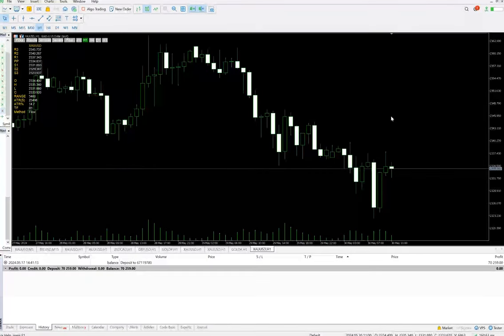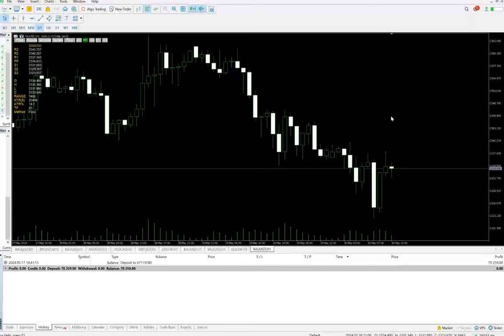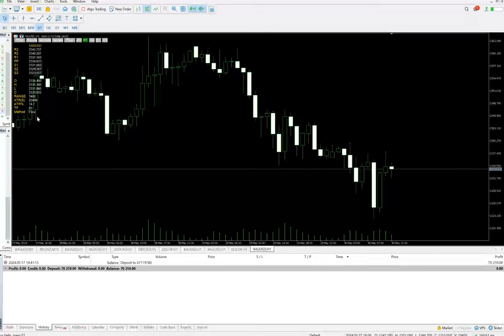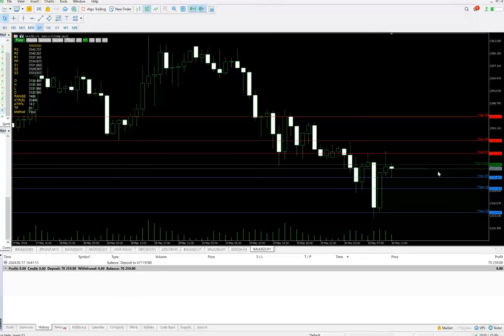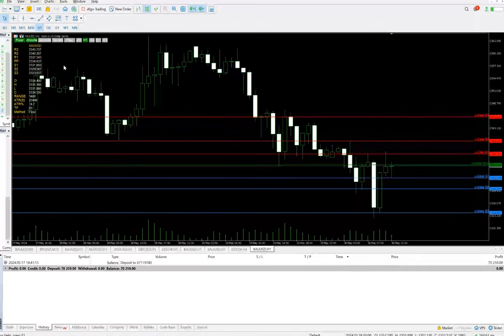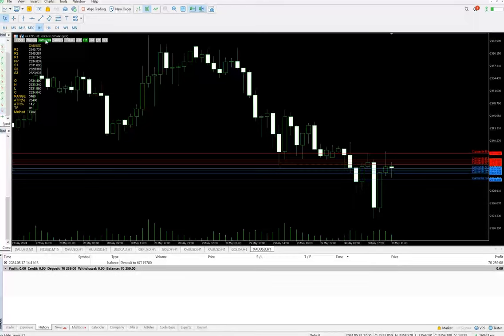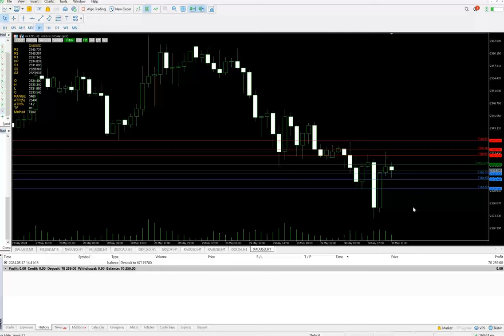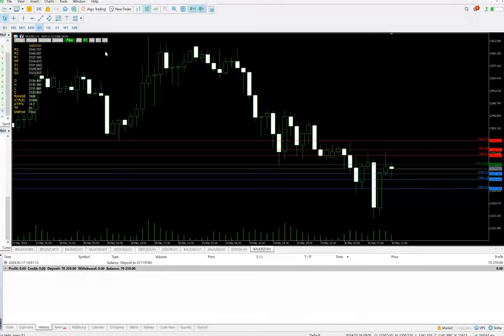Fibonacci Forex Precision: A Trader's Ultimate auto Drawing Tool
In this video, we introduce you to the Fibonacci Forex Precision tool, designed to elevate your trading experience. Whether you're a seasoned trader or just starting out, this auto drawing tool will help you identify key Fibonacci levels with accuracy and ease.

»  What You'll Learn:

» Automated Fibonacci Drawing: Say goodbye to manual plotting. Our tool automatically identifies and draws Fibonacci retracement and extension levels on your charts.
» Enhanced Trading Decisions: Learn how to use these Fibonacci levels to make more informed trading decisions, pinpoint entry and exit points, and manage your trades effectively.
» User-Friendly Interface: Discover the intuitive design of our tool, making it accessible for traders of all skill levels.
» Customization Options: Tailor the tool to suit your trading strategy with customizable settings.